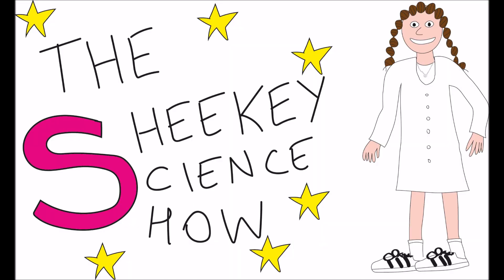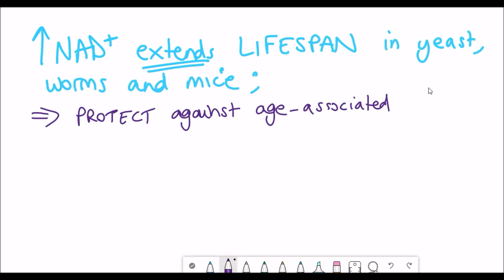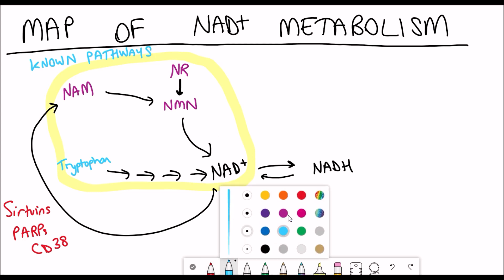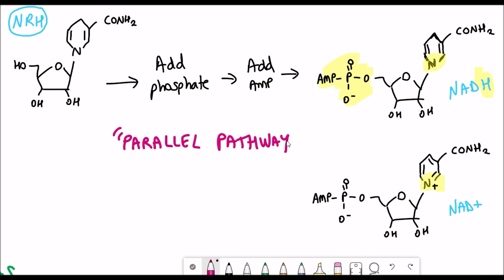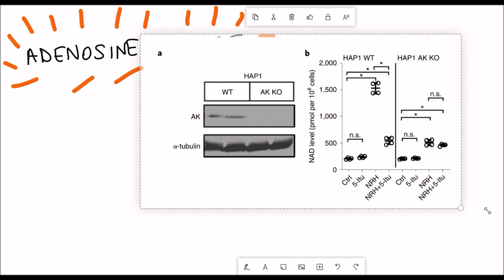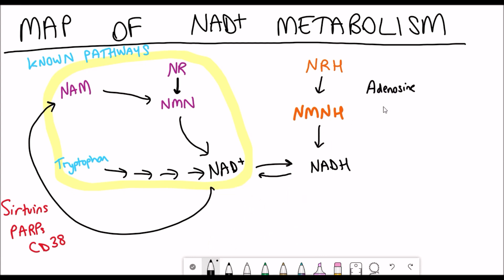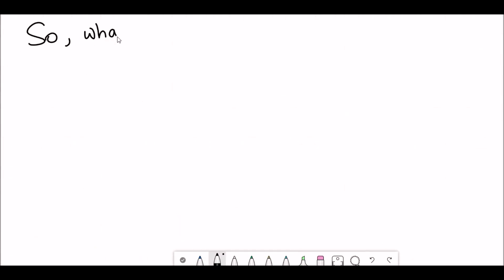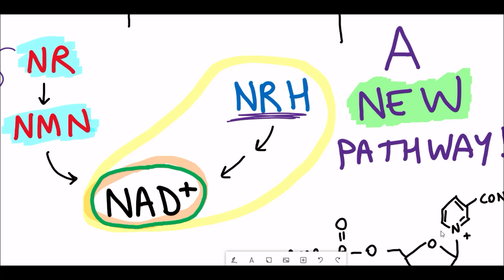A new pathway for NAD+ biosynthesis!?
So a lot of interest surrounds the use of supplements to increase NAD+ levels such as NR and NMN due to the potential anti-aging effect. However, NRH can have a more powerful impact to increase NAD+ then both these other precursors. What is NRH and how is it converted to NAD+? Learn about this in this video (hopefully, lol, if you can follow my crazy metabolism sketches) as I discuss the key findings from the recent publication that did the work behind it... Is NRH the new supplement?
The paper; Yang, Y., Zhang, N., Zhang, G. et al. NRH salvage and conversion to NAD+ requires NRH kinase activity by adenosine kinase. Nat Metab 2, 364–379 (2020).